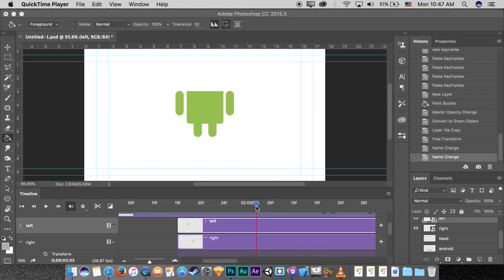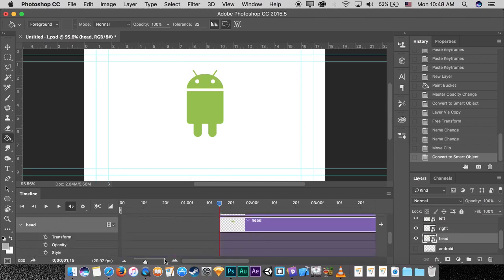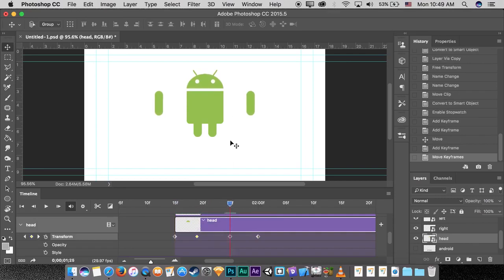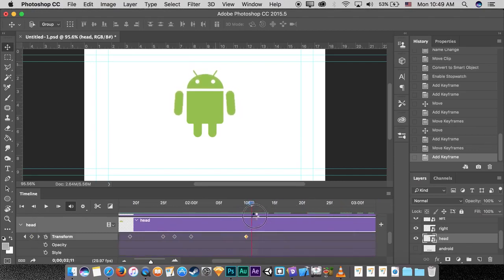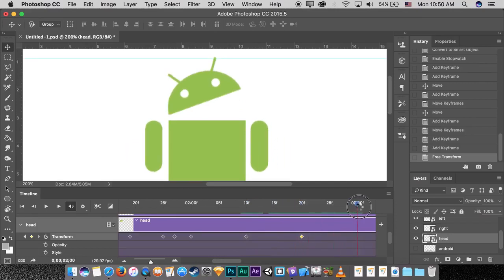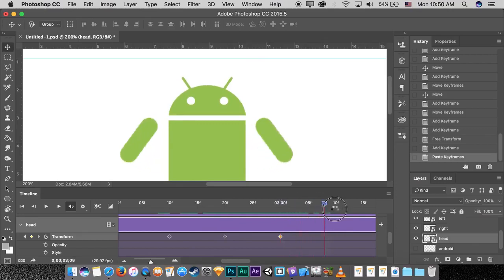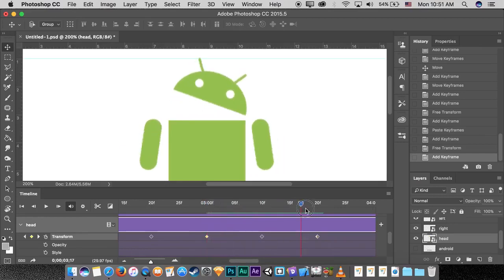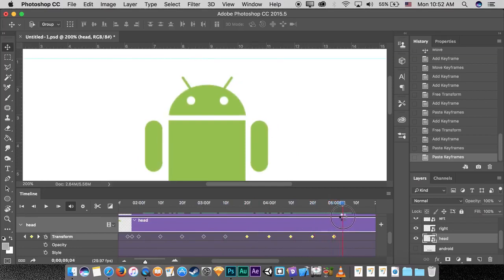CU anim and log photosh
Make logos